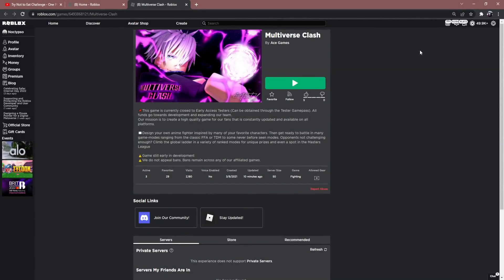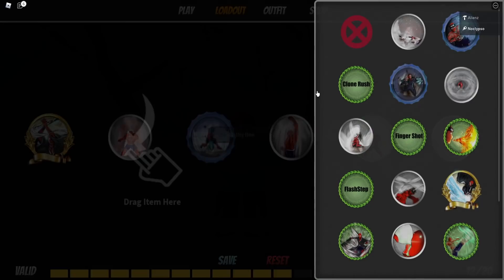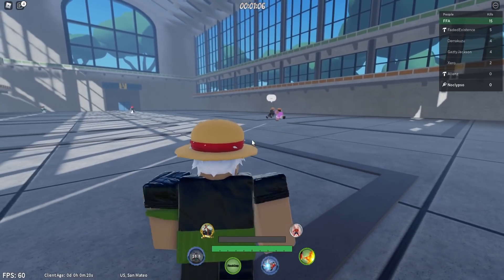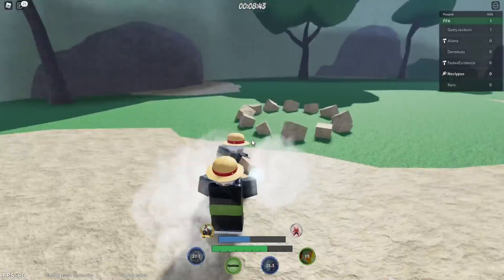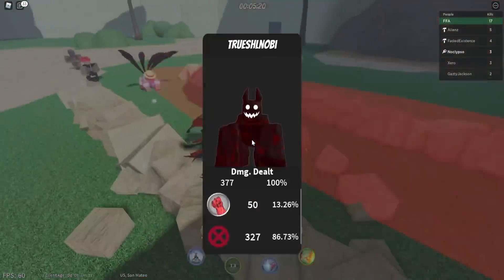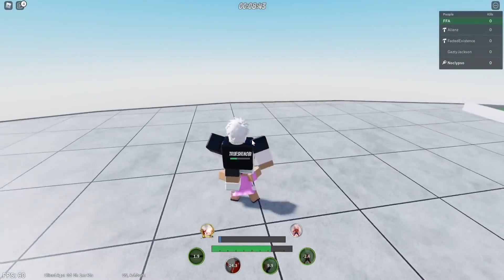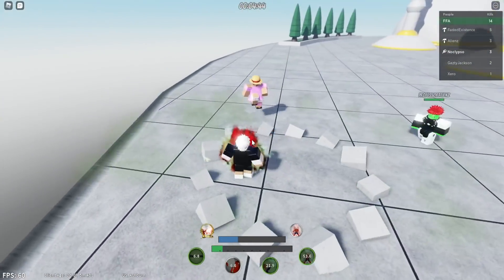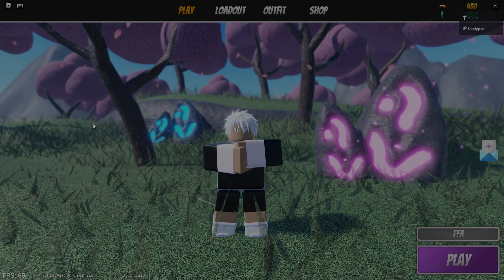You Can Fuse Characters On This New Anime Fighting Roblox Game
Today I play a game where you can take powers from any anime character
and put it into 1 character.